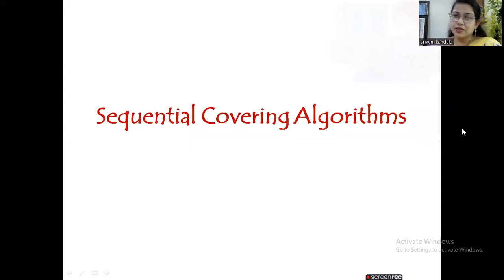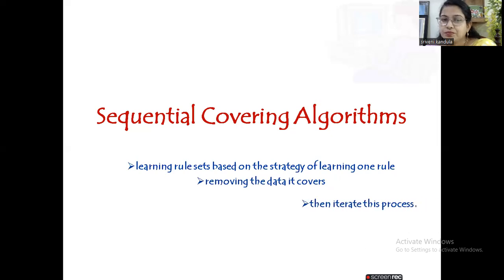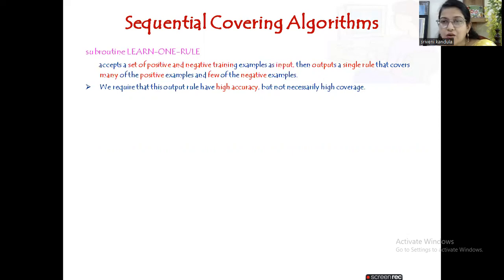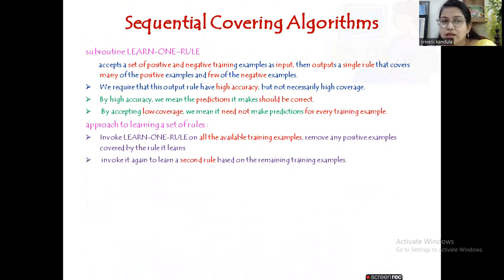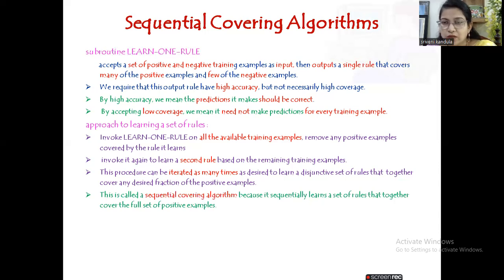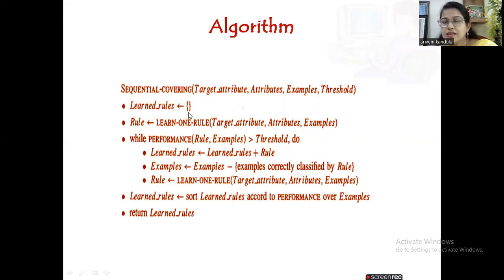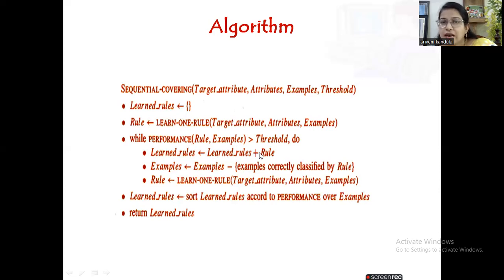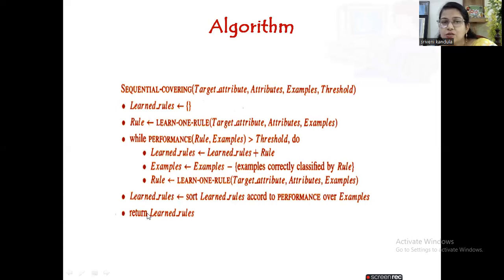Sequential Covering Algorithms with example in Analytical Learning